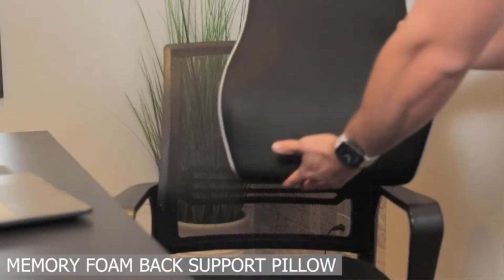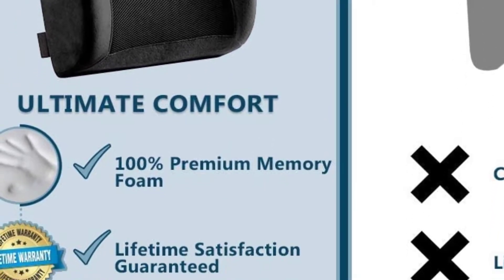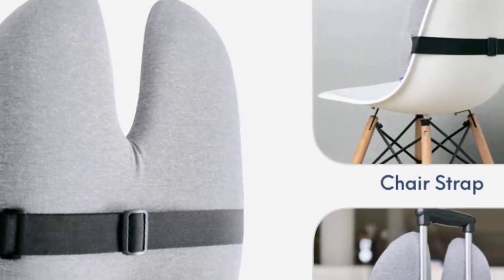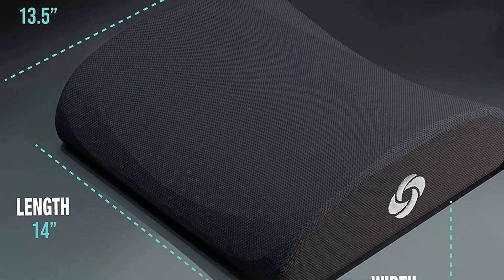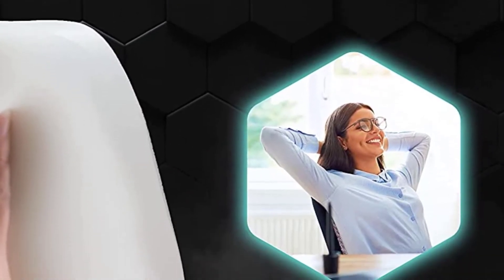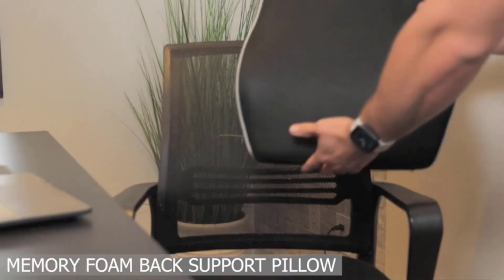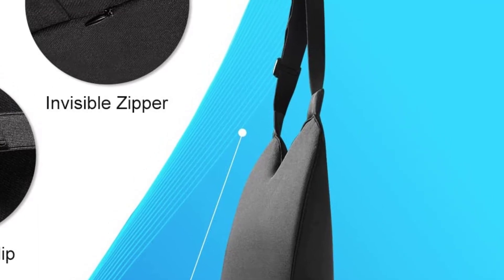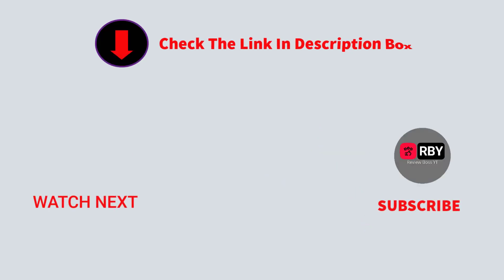Lumbar Support Pillows 2022 | Top 5 Best Lumbar Support Pillows For Car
ad Lumbar Support Pillows 2022 | Top 5 Best Lumbar Support Pillows For Car
~ Product Link ~
 1.
2.
3.
 4.
5.